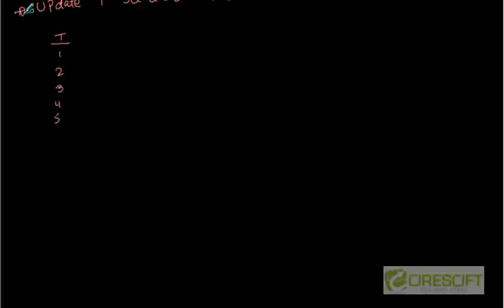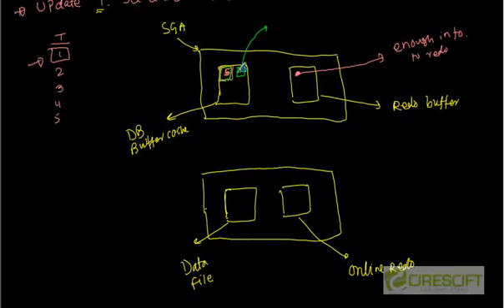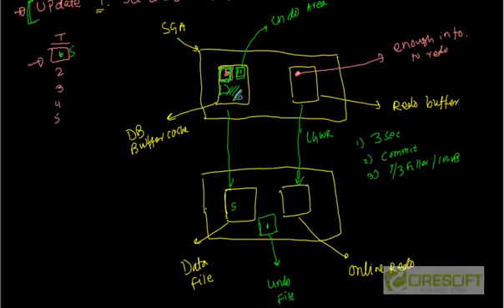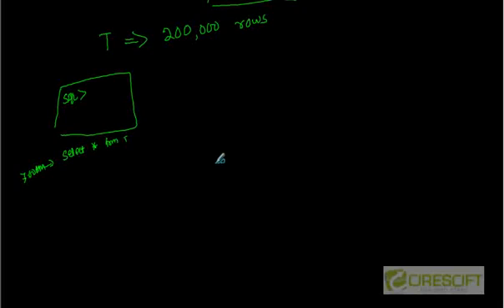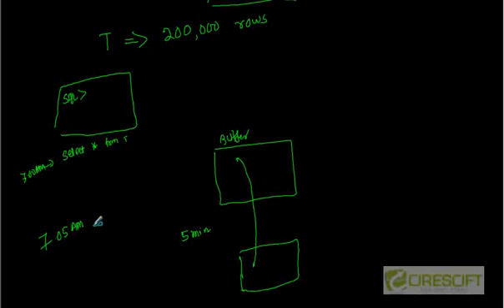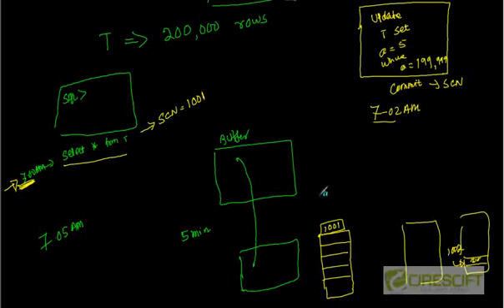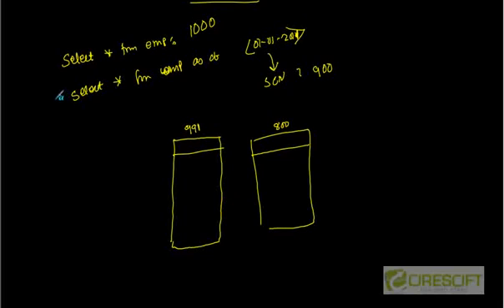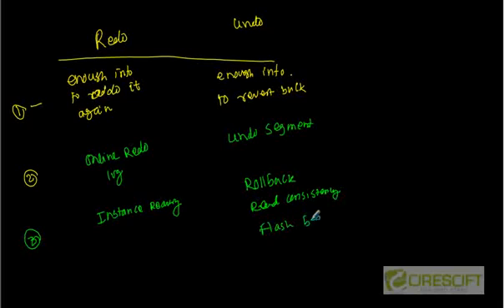SCPT 42 : What is redo and undo in Oracle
During roll forward phase of instance/media recovery, as changes (redo in redo logs) are applied to datafiles, undo stored in redo logs is used to generate undo segments. These segments are subsequently used to rollback uncommitted changes during rollback phase of instance/media recovery.